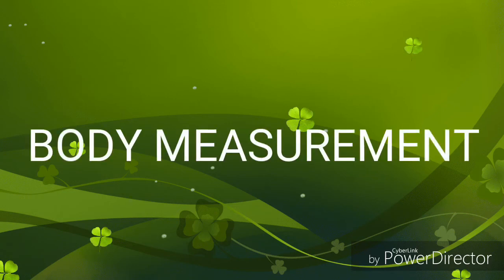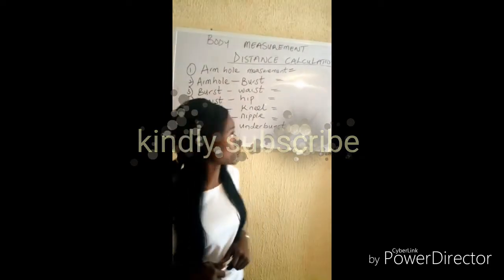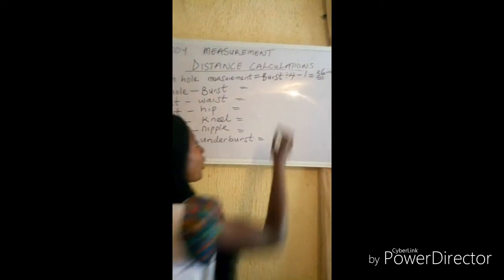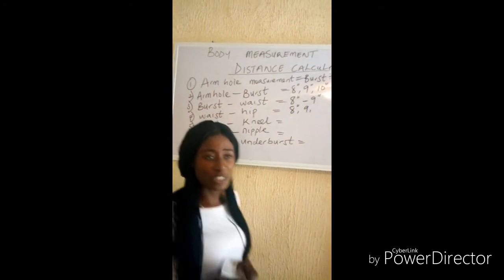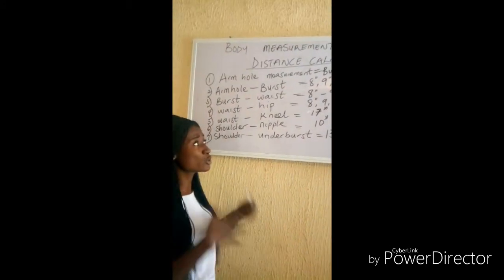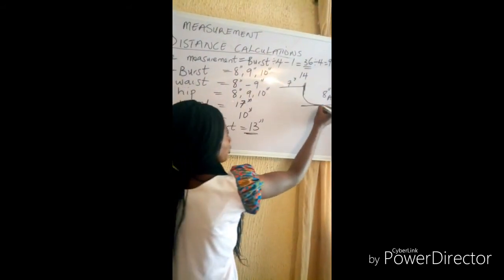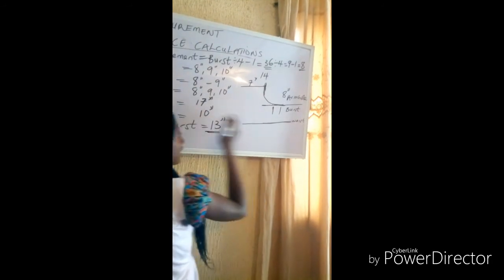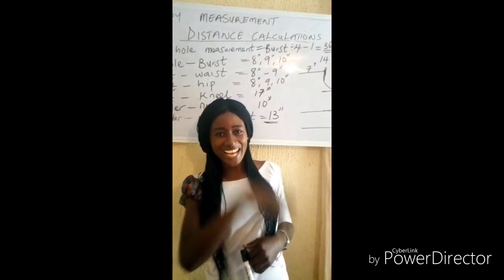How to take body measurement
This video enables you to know how to calculate the distance between our body.